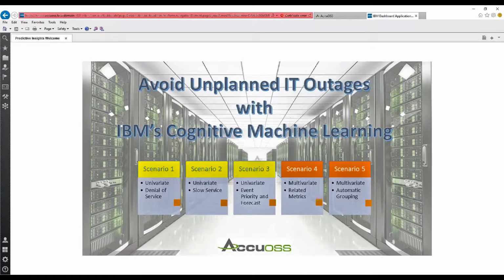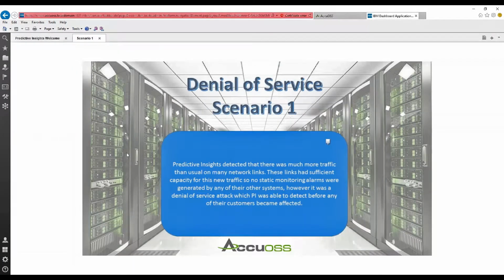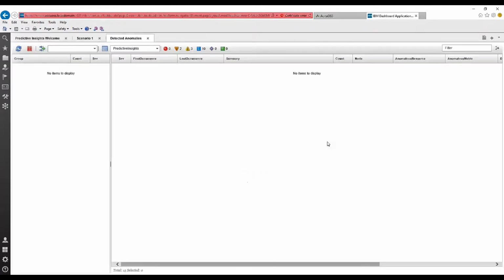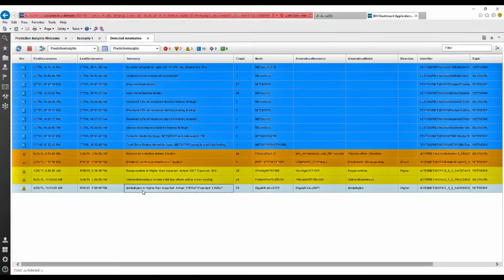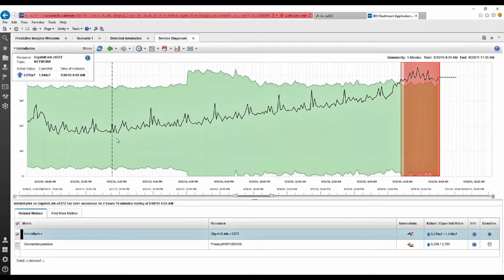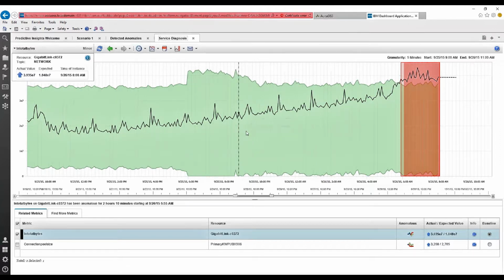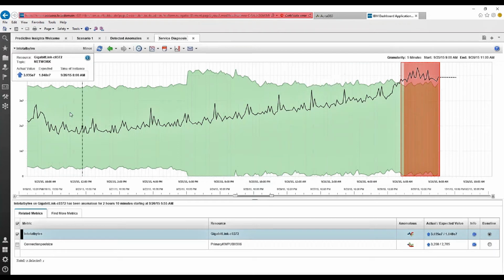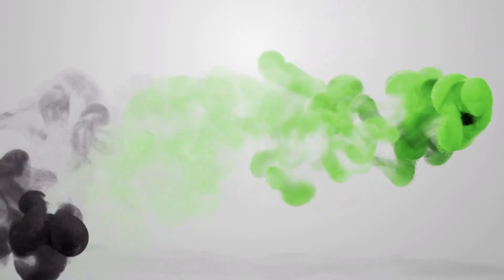IBM Predictive Insights: Avoiding a Denial of Service Attack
In this video, AccuOSS explains how a customer with reasonable instrumentation can leverage IBM"s Predictive Insights to proactively identify anomalous behavior and remediate the issue before a denial of service attack impacts services.